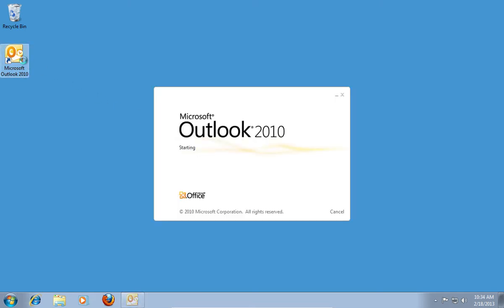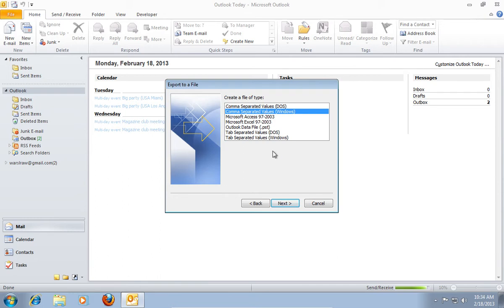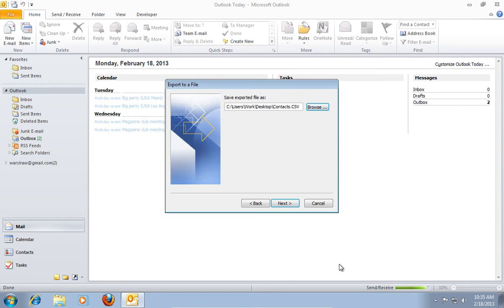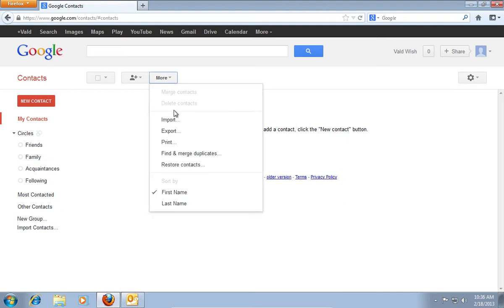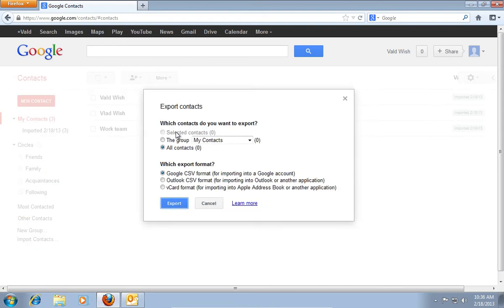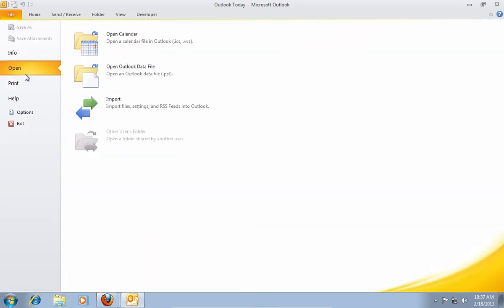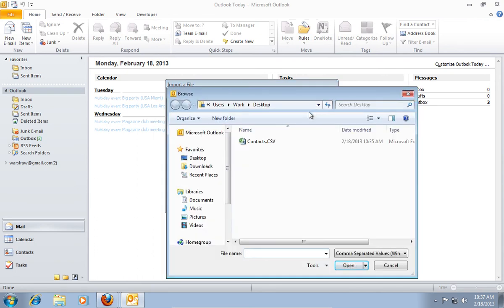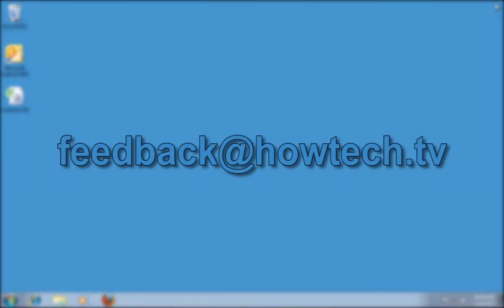How to Export Outlook 2010 to Google Contacts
Learn how to export Microsoft Outlook contacts to Google contacts.

In this video tutorial we will show you how to export outlook to google contacts.

Open "Microsoft Outlook" . In the opened window choose the "File" tab and the go down to the "Open" option. In the right pane click on "Import".

On the screen you will see the "Import and Export Wizard" popup window. In the list of actions choose "Export to a file" and then press the "Next" button. In the following popup window select "Comma Separated Values (Windows)". Click on "Next". In the next window click on "Contacts" and, then on the "Next" button again. In the opened window click on "Browse..." and in the popup window select "Desktop". After that go down, and in the "File name" bar type "Contacts". Then press "Ok". You will go back to the previous popup window, where you need to click on the "Next" button. In the following window press "Finish".

After the process completion, minimize the window and open your web browser. Go to "contacts.google.com". In the next window enter your login and your password and click "Sign in".

In the newly opened window select the tab "More" and then the "Import" option. In the popup window click "Browse...". In the right pane of the appeared window select the file "Contacts.CSV" and press "Open". Then press "Import".

You will see your contacts on the screen.

In order to export google to outlook contacts, go to the tab "More", then "Export".

In the popup window mark the following options: "All contacts" and "Outlook CSV format (for importing to Outlook or another application)". Then press "Export". In the new dialog box mark "Save file" and press "Ok". The file will be downloaded. Then restore Microsoft Outlook. In the opened window choose the "File" tab and then go down to the "Open" option. In the right pane click on "Import".

On the screen you will see the "Import and Export Wizard" popup window with the already selected action "Import from another program and file". Click "Next". In the following window select "Comma Separated Values (Windows)". Click on "Next". In the next window press "Browse...". In the left pane of the opened window select the "Downloads" tab. Then choose appropriate file and press "Ok". Going back to the "Import a file" window, press the "Next" button. In the new box select "Contacts" and click "Next" again. In the following box press "Finish".

Close all opened windows.